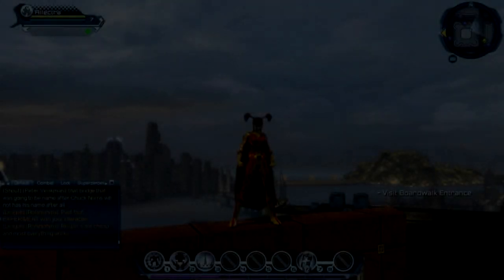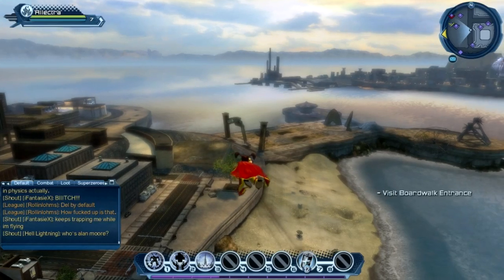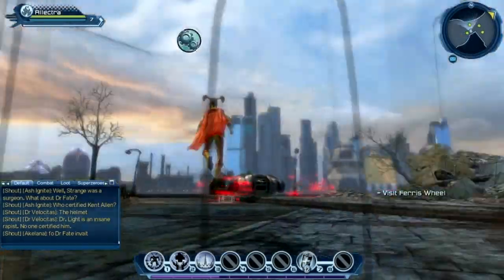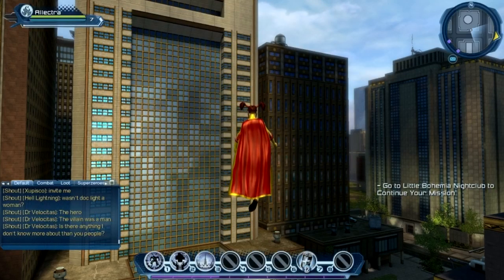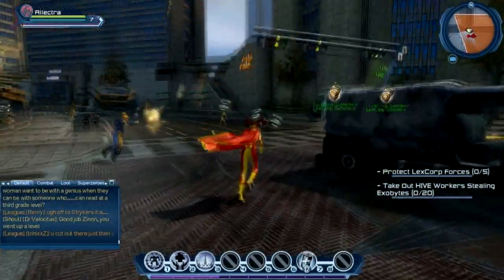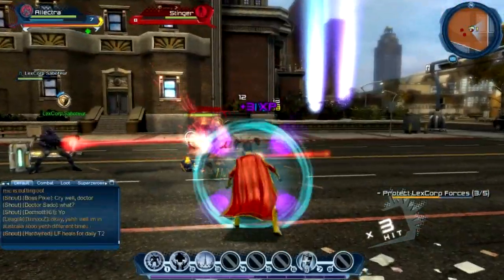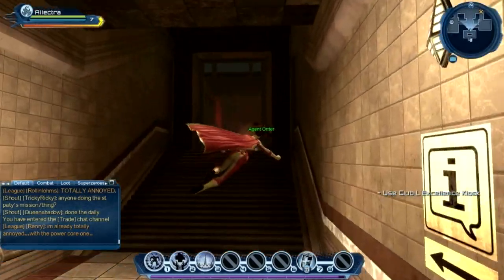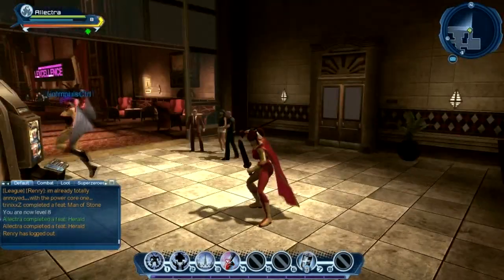Let's Play DC Universe Online - Part 241 - Pest Control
Part 241 of my 'Let's Play' gameplay and commentary in the new MMO, DC Universe Online, by Sony Online Entertainment.

In this episode we begin by exploring the Queensland Boardwalk with our mate Booster Gold, before heading to Outlook Park to take care of a HIVE infestation. Once we arrive we discover that we need to take down HIVE workers who are stealing Exobytes as well as protect LexCorp Forces who are in the area. We then pick up another quest that sees us collecting Stinger Scepters from HIVE Stingers prior to heading back to the Little Bohemia Nightclub to hand in and repair up..

How do I join the Superzeroes?